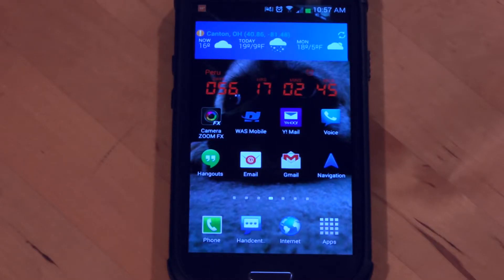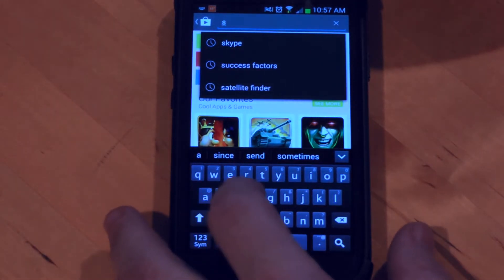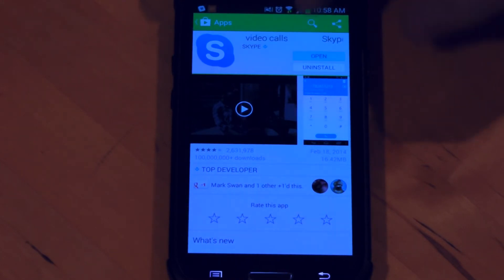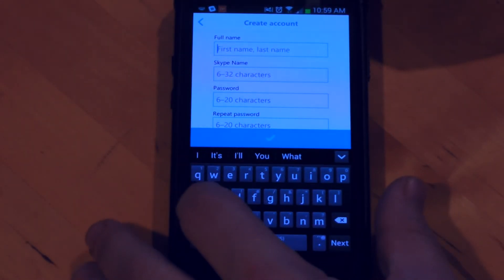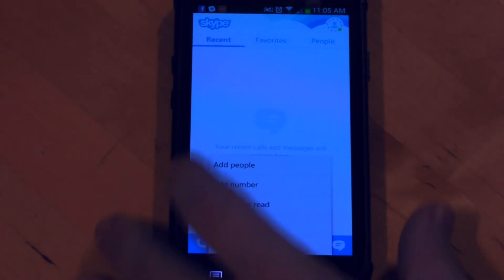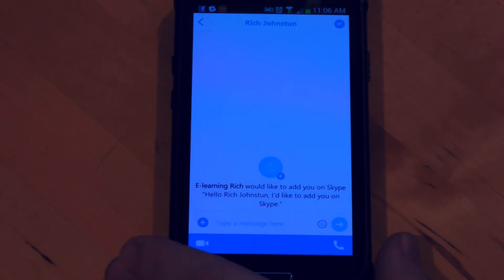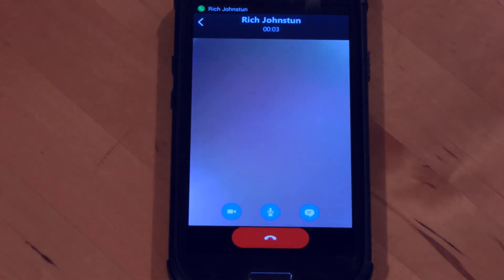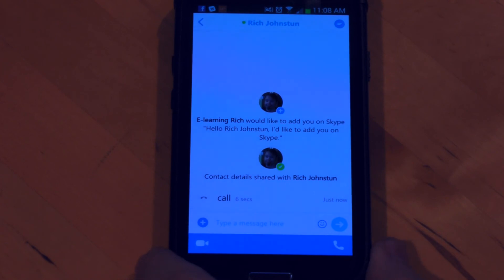Skype Mobile for Andorid (4.6): Getting started ~ Installing, Creating account, Video Call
I was looking around for a quick tutorial to help some people and could find one, so I made one. It's really basic and I made it in 20 minutes so the quality isn't the best, but I think it gets the job done.